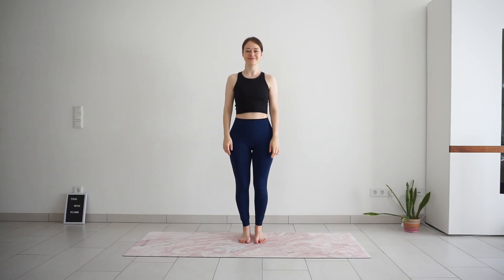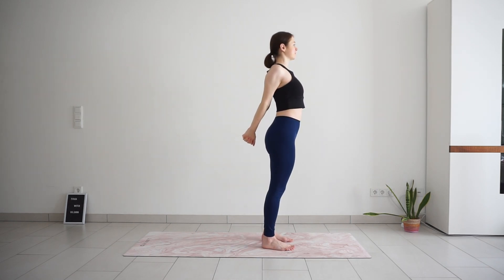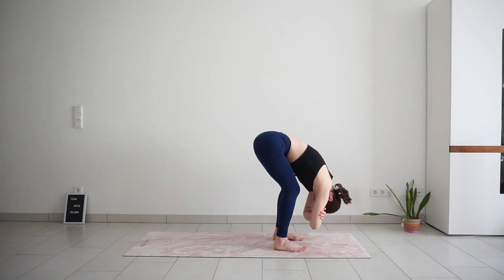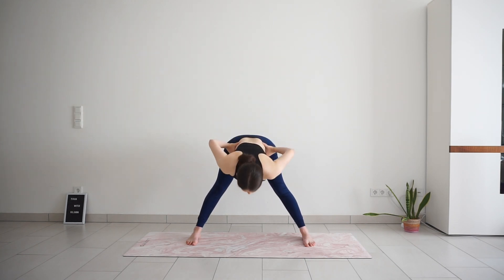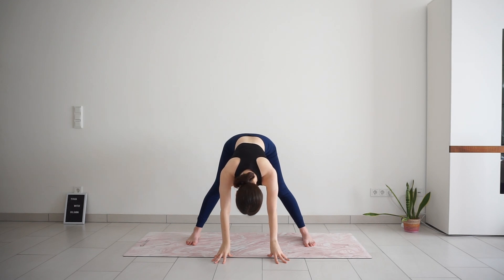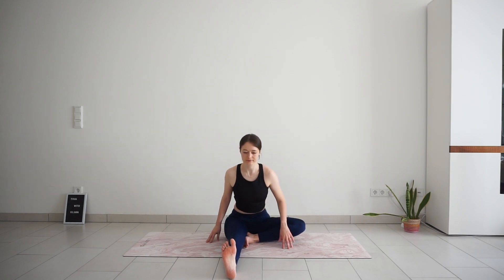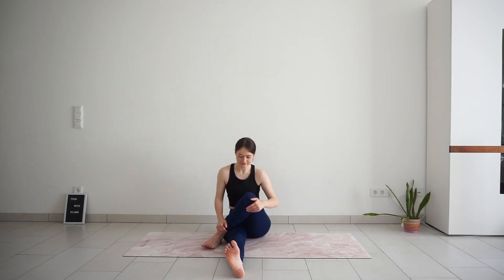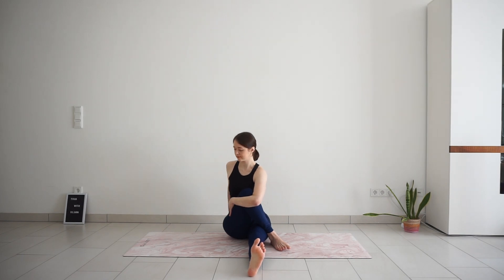15 min Yoga For Beginners | Standing To Seated | No Props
In this 15 minute yoga practice, we'll only do standing and seated asanas, moving through a series of beginner-friendly poses that will help you build strength and increase flexibility. No props are required, so you can do this practice anytime, anywhere. Enjoy!

📷 Youtube Gear 📷
- Sony Alpha a6000

Uliana